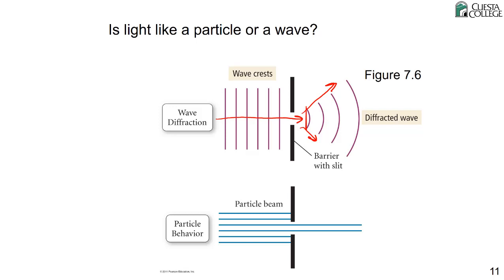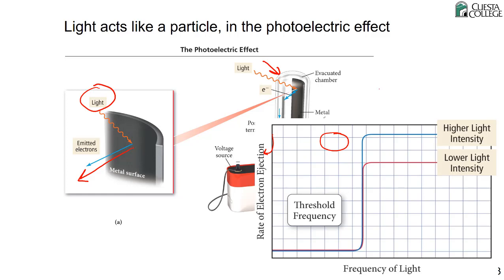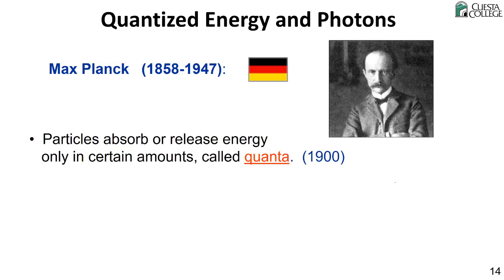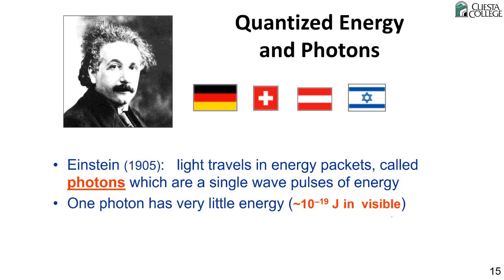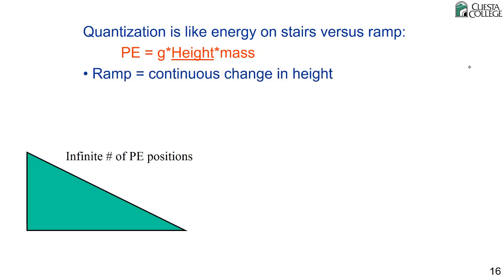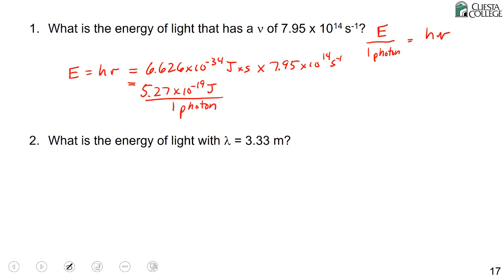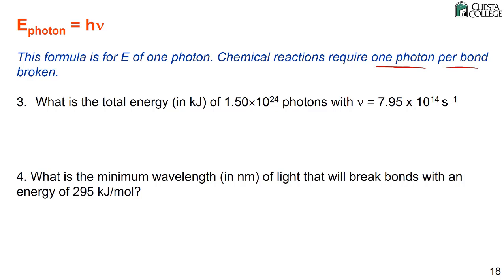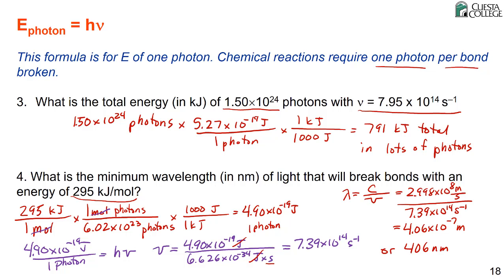Chem 201 A Chapter 7 part 2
How to use E =hv